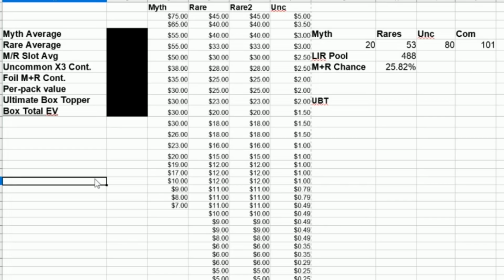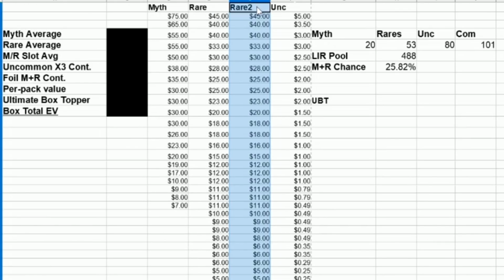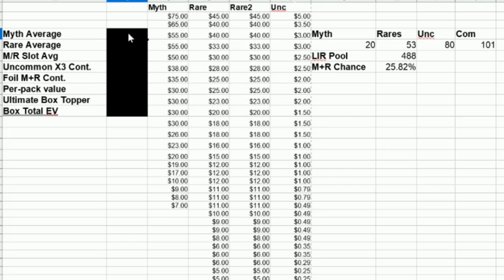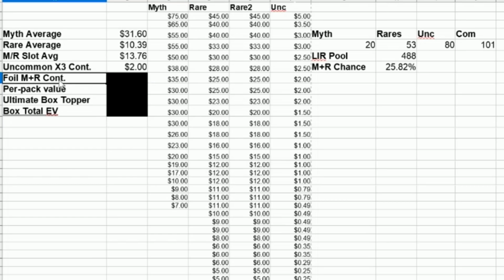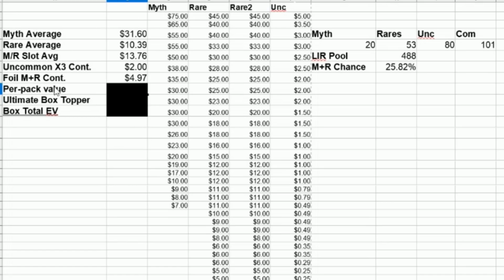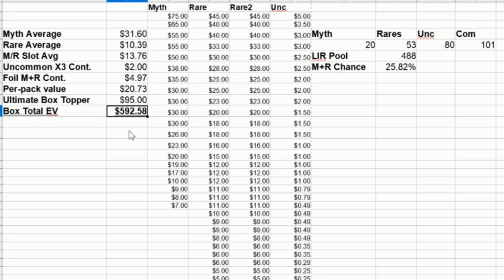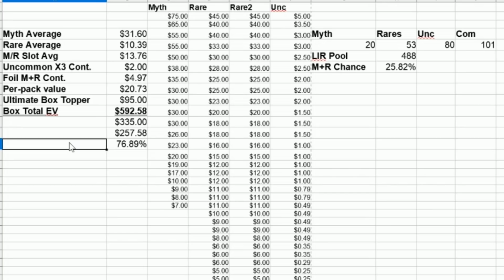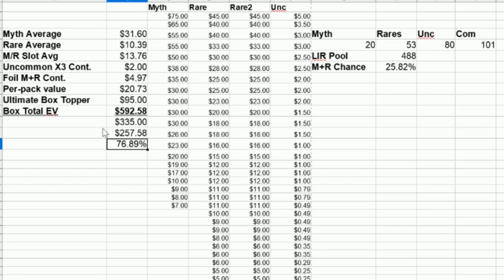The Absolutely Insane EV of a Box of Ultimate Masters - REVEALED!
I finally did the EV (average expected value) calculations for a box of Ultimate Masters and it's even higher than I thought it would be optimistically! Get ready to be amazed!